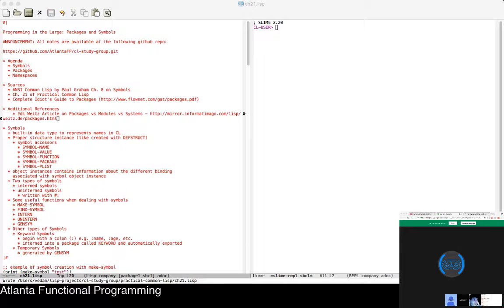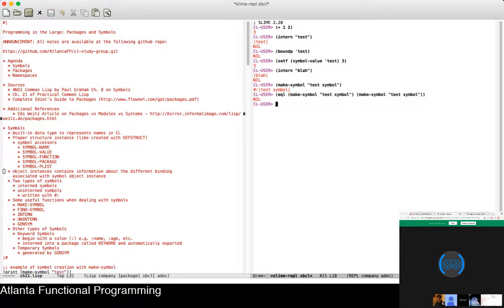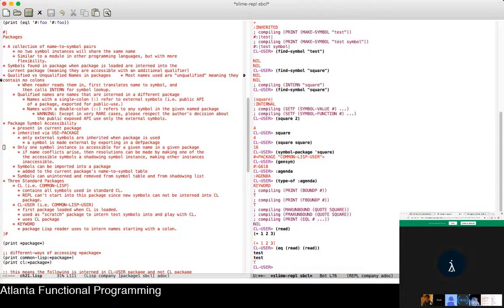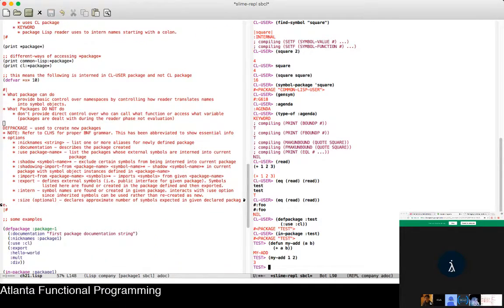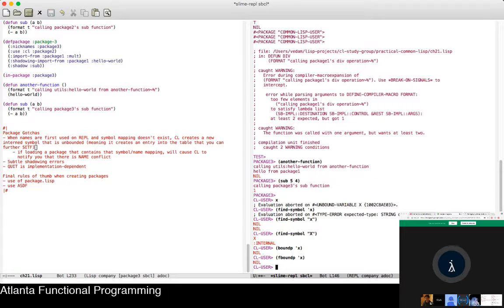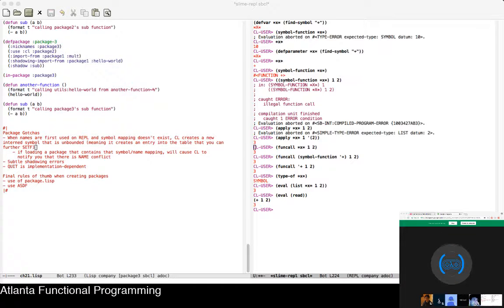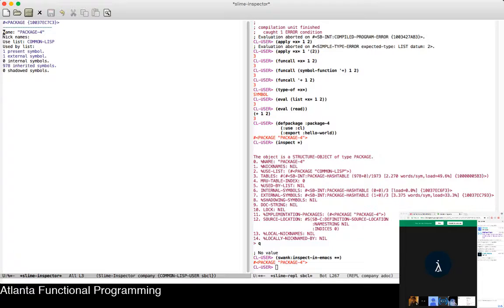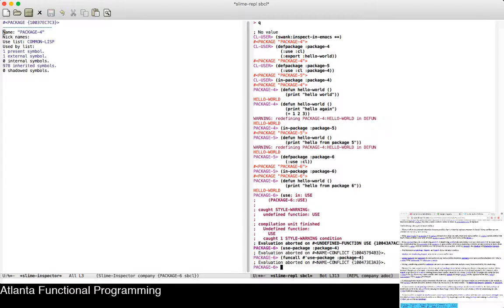Common Lisp Study Group: Packages and Symbols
Covered Common Lisp Packages and Symbols
Resources used:

- Practical Common Lisp Ch. 21
- ANSI Common Lisp Ch. 8 on Symbols
- Complete Idiot's guide to Common Lisp Packages